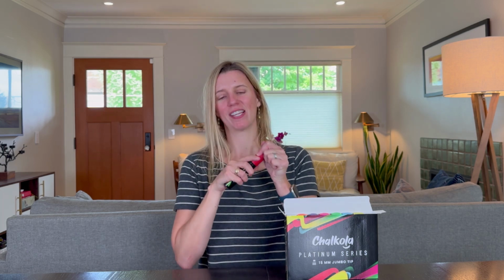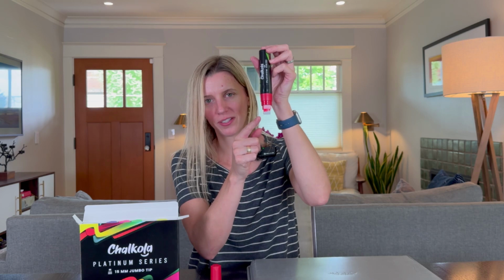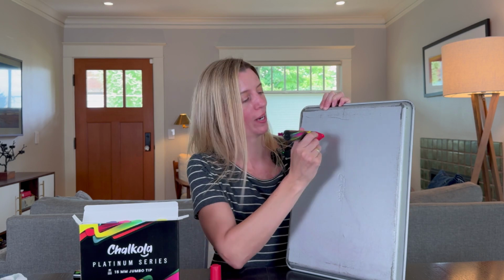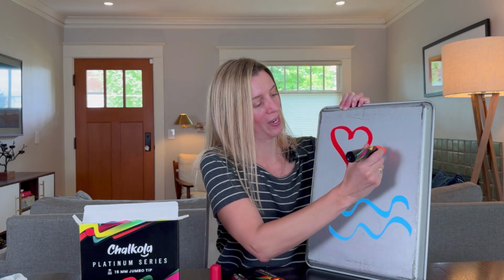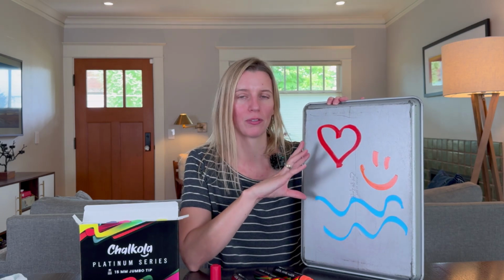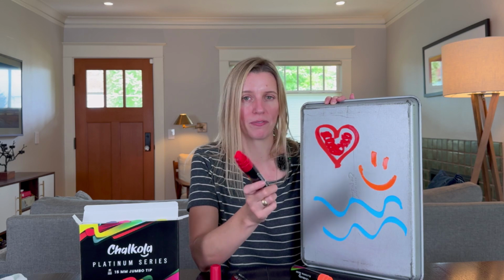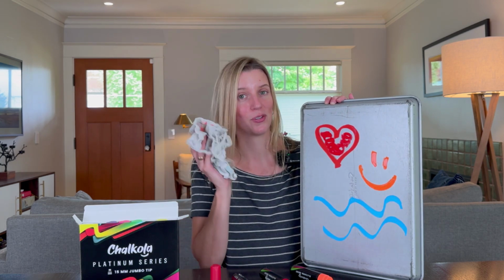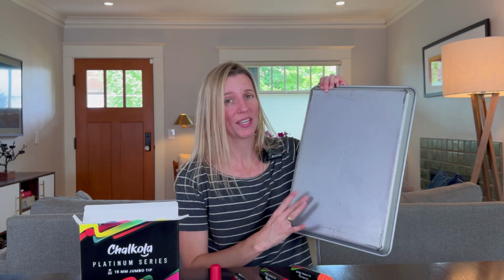Vibrant Chalkola 15mm Markers - More Ink, 3-in-1 Versatility!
Transform Surfaces with Bright Chalkola 15mm Markers (paid link)
*Chalkola gifted me these for review, but my opinions are my own.

Discover the magic of Chalkola Washable 15mm Markers! With 8 times more ink and an innovative 3-in-1 rectangular tip for wide, bold, and fine lines, these bright colored, water-based markers bring a vibrant pop to any non-porous surface. Perfect for arts and crafts, school boards, office calendars, car windows, and more, they're easy to clean with just a damp cloth. Elevate your creative projects with these versatile, kid-friendly markers, ideal for teachers, artists, and anyone looking to add a splash of color to their world.